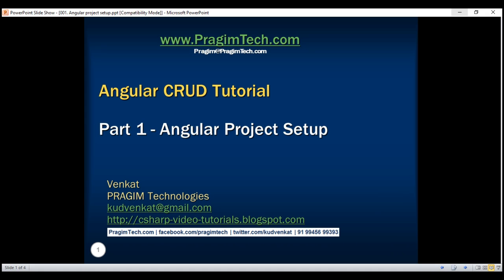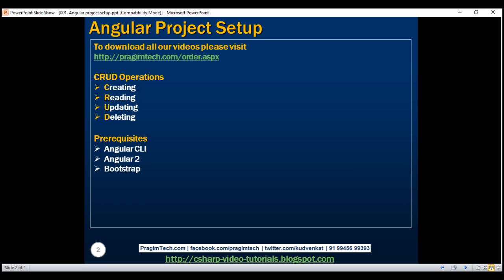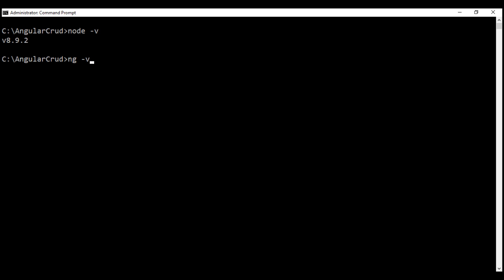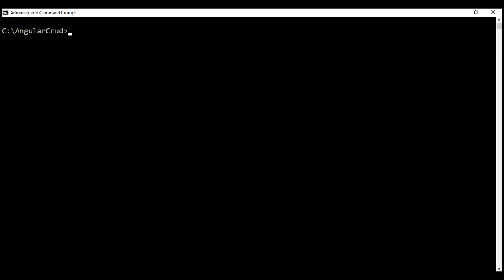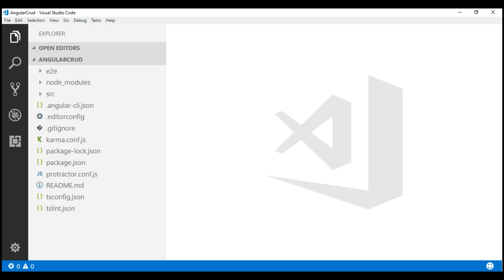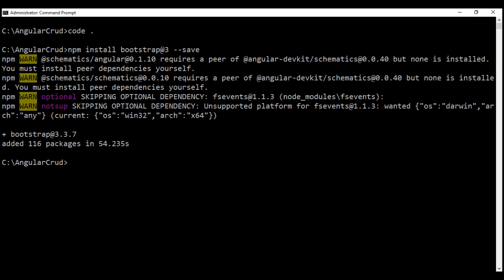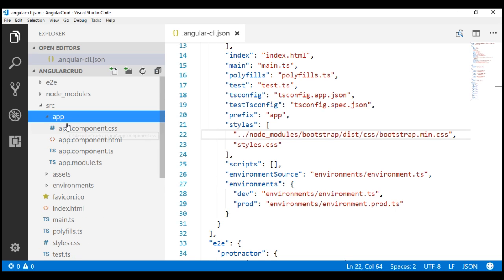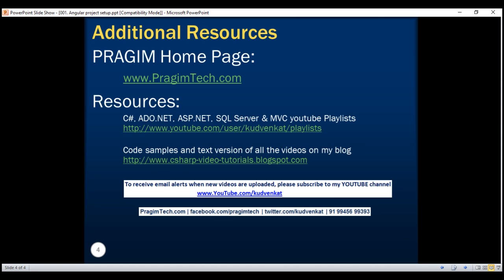Angular project setup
Download the complete project source code

This is Part 1 of Angular CRUD tutorial. In this video and in our upcoming videos in this series we will discuss performing CRUD operations in Angular i.e Creating, Reading, Updating and Deleting in Angular with simple examples.

Setting up a new angular project from scratch is a tedious and time consuming process. However, Angular CLI makes it super fast and easy. With angular development, we write same boiler plate code to create components, pipes, services, directives etc. Manually creating these consumes lot of time. Angular CLI can generate these with lightning speed while still following Angular's best practices and conventions. So basic knowledge of Angular CLI is very helpful.

The prerequisites for this course are basic knowledge of Bootstrap, Angular CLI and Angular 2.

Installing the tools required

Node : Install the latest version of node. Here is the link to download and install the latest version

To check the version of node
node -v

Angular CLI : Install the latest version of Angular CLI by executing the following command from the windows command prompt.

To verify the version of Angular CLI installed on your machine execute the following command.
ng -v

Another question that you might have is, which version of Angular are we using with this course. As of this recording, the latest version is Angular 5, which is what we will be using.

After you have the latest version of Node and Angular CLI installed, launch windows command prompt as an administrator and execute the following command. This creates a new AngularProject with name AngularCrud. We do not want test files to be generated for the root component AppComponent, so we have set "skip-tests" option to true. We will discuss unit testing components in a later video.

ng new AngularCrud --skip-tests true

Once you have the Angular project opened in Visual Studio Code, open package.json file and notice that we are using Angular 5.

We will be using Bootstrap for styles in our application. So install Bootstrap by executing the following command from the command prompt.
npm install bootstrap@3 --save

Once Bootstrap is installed, open .angular-cli.json file and specify the path to the Bootstrap stylesheet (bootstrap.min.css) in the styles property as shown below.
"styles": [
  "../node_modules/bootstrap/dist/css/bootstrap.min.css",
  "styles.css"]